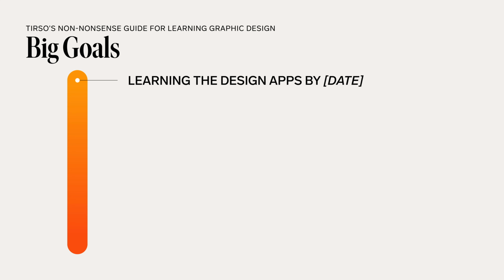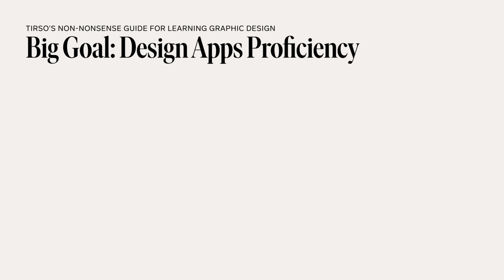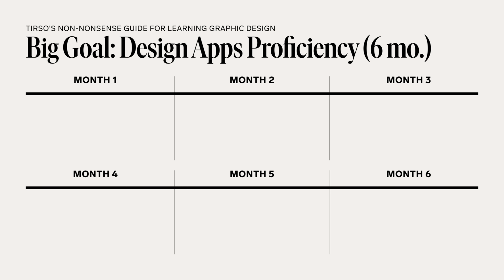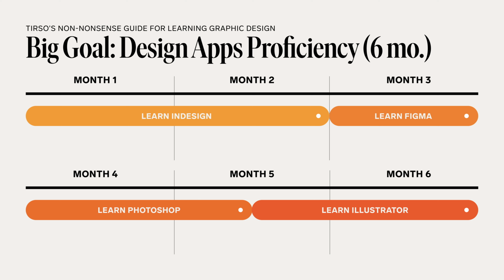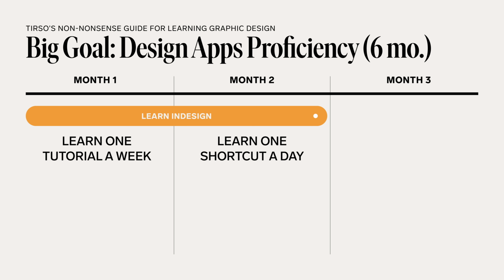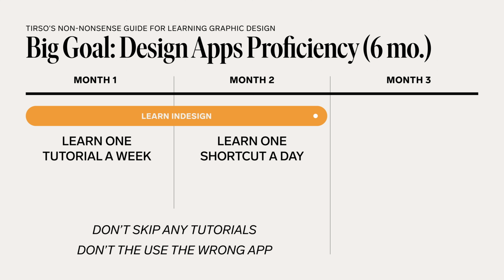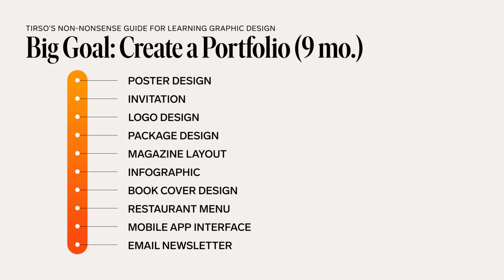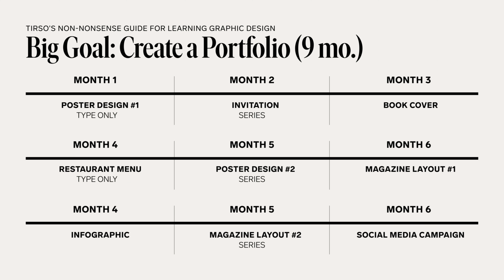The No-Nonsense Guide for Learning Graphic Design (Part 4)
In the final part of my No-Nonsense Guide to Learning Graphic Design, I cover goal-setting strategies to help you stay focused and on track for success. Whether you're just starting out or leveling up your skills, this video provides practical steps to keep moving forward.

Get the complete roadmap: creative briefs, project timelines, goal worksheets, refined over 15 years in NYC publishing:

00:00 Intro
00:25 Goals Framework
01:02 Example 1
02:43 Example 2